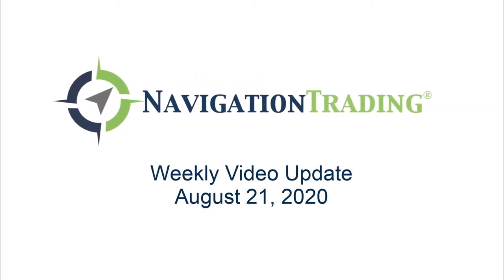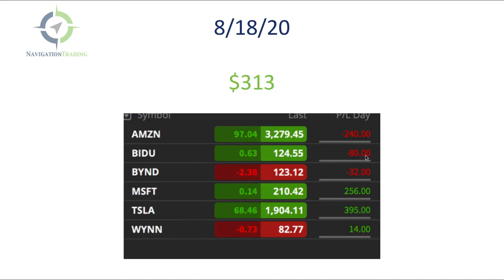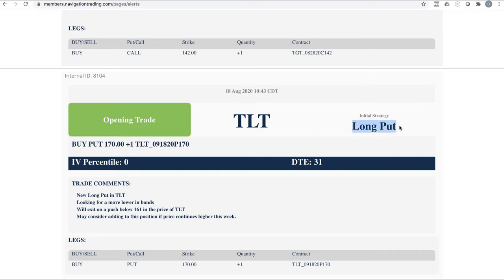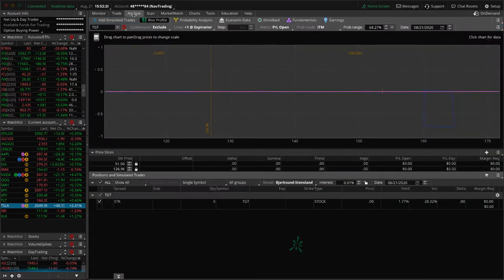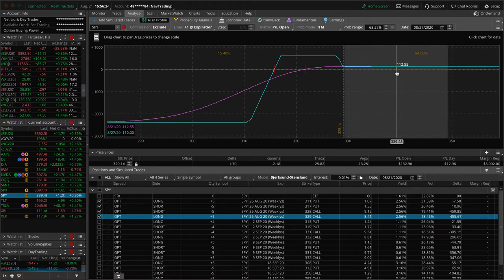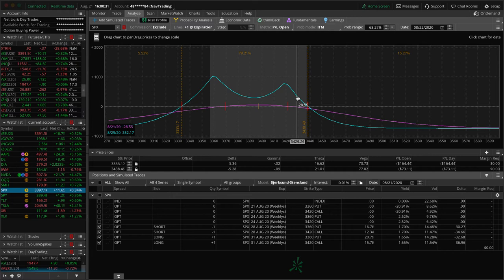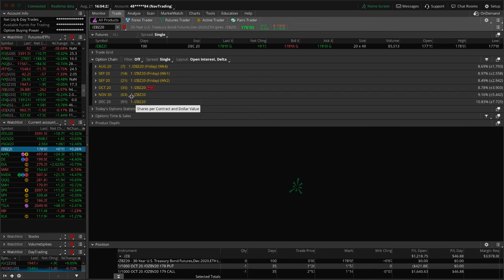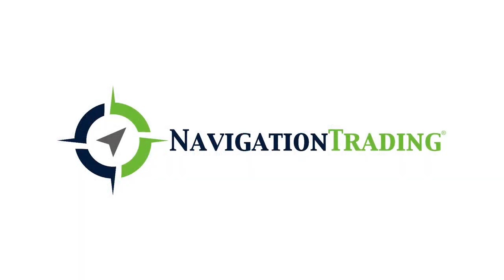Trading Options - Weekly Video Update from August 21, 2020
Each week our NavigationTrading Pro Members get access to a Weekly Video Update to review all trades from the week. Here is one from August 21, 2020.

Happy Trading!

YouTube.com/navigationtrading
Facebook.com/navigationtrading